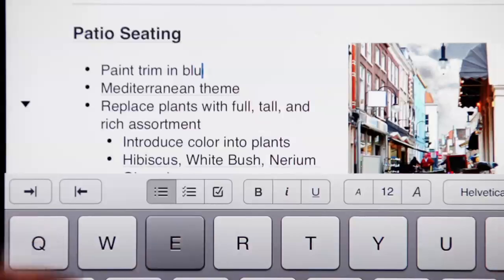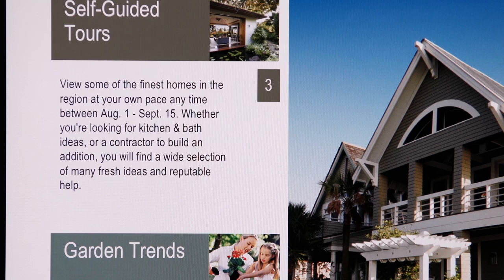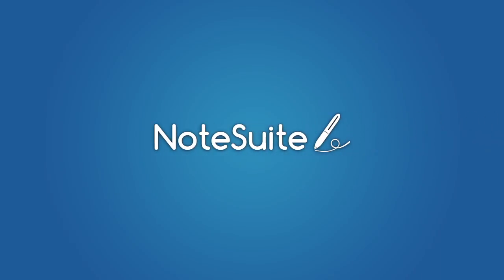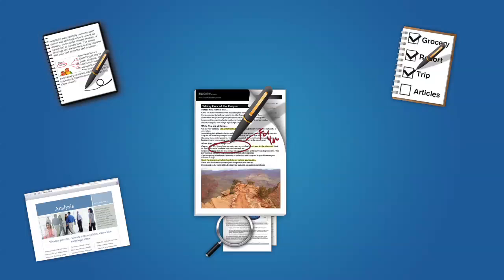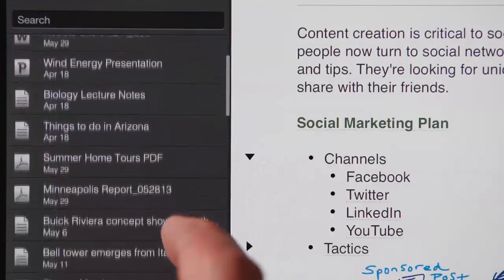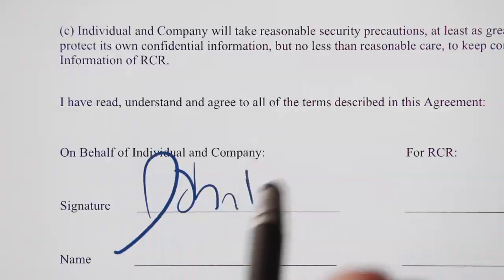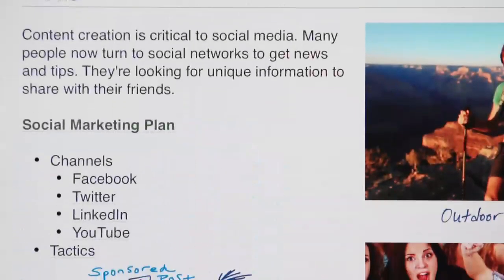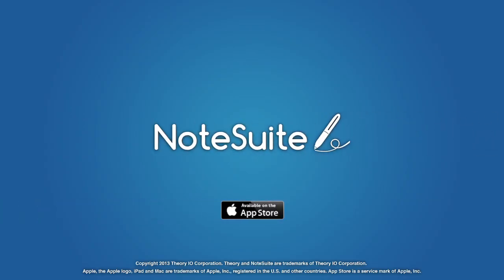NoteSuite (formerly ProjectBook) for iPad updated...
...and there's a new Mac version, too.